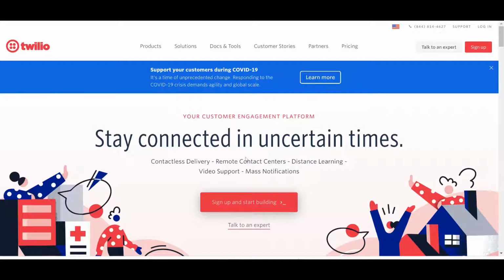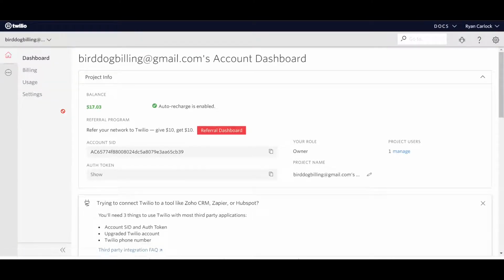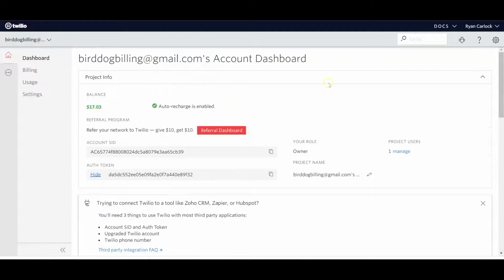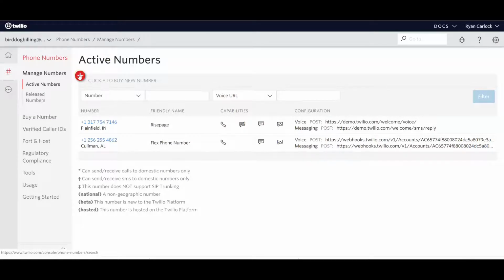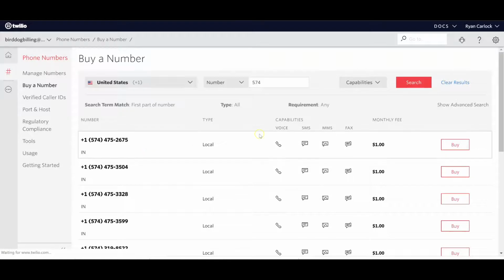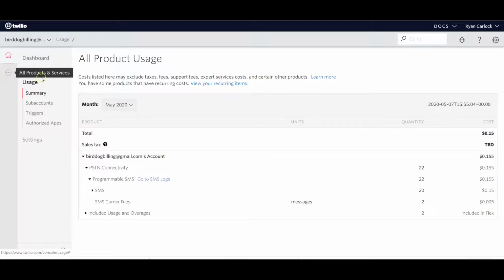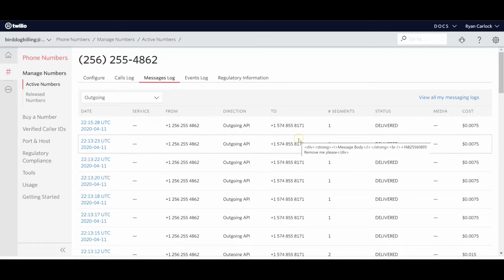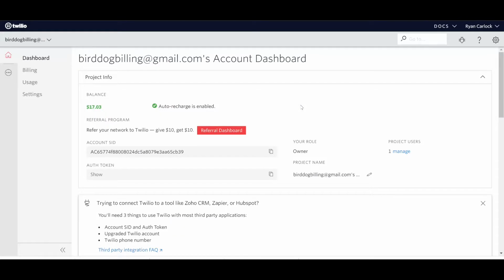Introduction to Twilio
Introduction to using Twilio.